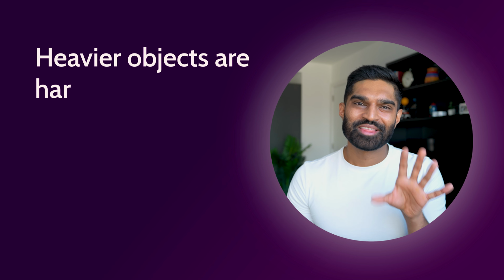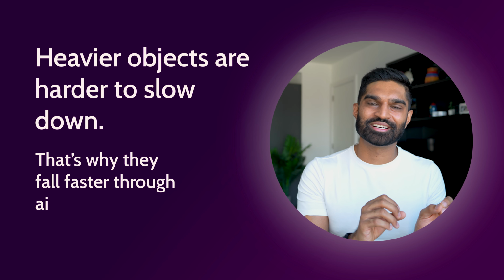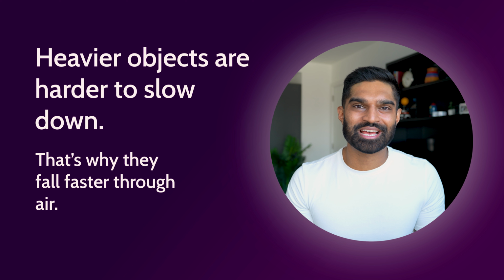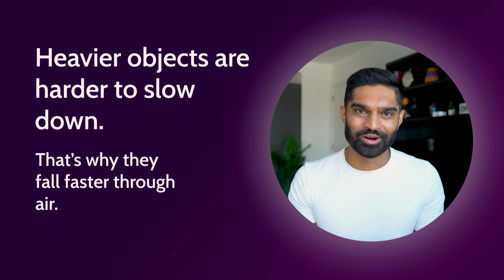The Demo That Explains Air Resistance BETTER Than Any Textbook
Teaching air resistance is weirdly hard. Drop a brick and a feather, and every child will tell you the heavy one “falls faster”…and honestly, it looks true.

In this video, I’ll show you the exact demo, sequence and explanation that makes air resistance finally click for your students.

No complex maths. No over-explaining. Just a clean, memorable way to teach something that feels counterintuitive.

Want the follow-up video on the actual physics and maths behind this? Comment “part 2” and I’ll make it happen.

⏰ Chapters
00:00 - Why Teaching Air Resistance Feels Impossible
00:35 - The Classic Misconception (Heavy vs Light Objects)
01:07 - Gravity Explained Simply (The Part Everyone Gets Right)
01:44 - What Air Resistance ACTUALLY Does
02:14 - The Shape Test: Flat Paper vs Scrunched Ball
03:04 - Same Shape, Different Weight: Why the Heavy One ‘Wins’
03:40 - The Shopping Trolley Analogy (This Makes It Click)
04:00 - What Happens on the Moon
04:39 - Student Challenge: Build a Parachute That Falls Slowest
05:18 - When We WANT Air Resistance (And When We Don’t)
05:44 - Bringing It All Together (The Three Key Ideas)